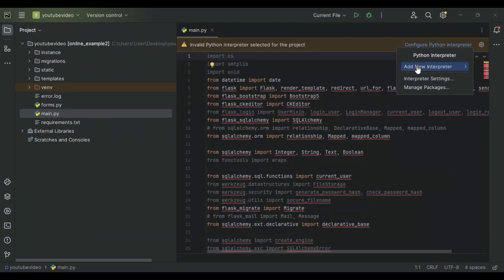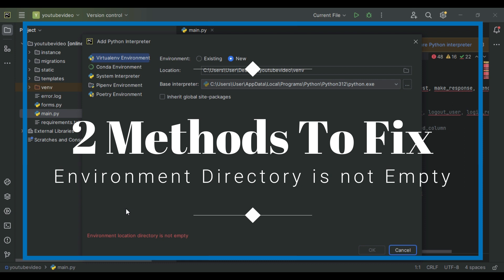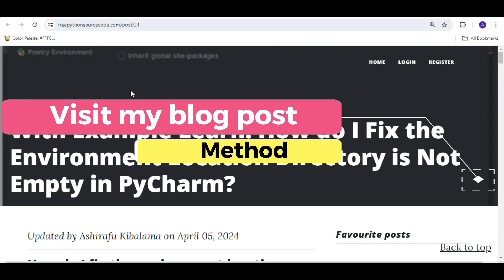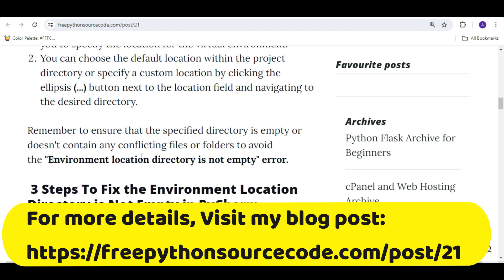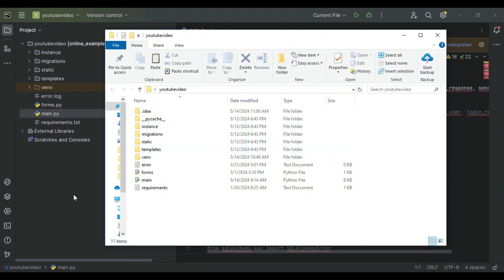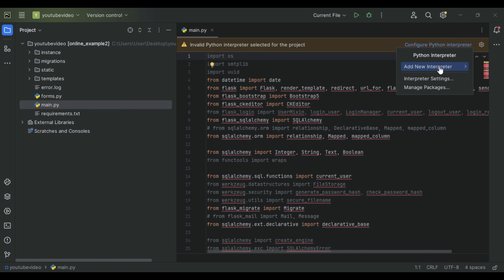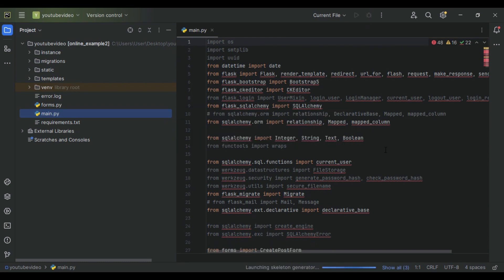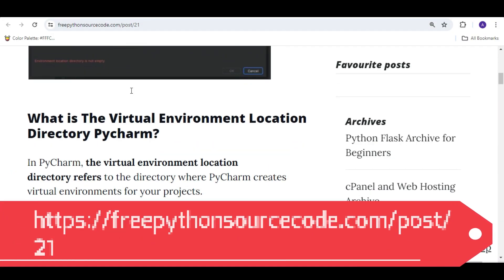2 Methods To Fix Environment Location Directory is Not Empty Pycharm Python- free python source code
About Video:
2 Methods To Fix the Environment Location Directory is Not Empty in PyCharm

If you're encountering the "Environment location directory is not empty" error in PyCharm, it means that the directory where PyCharm is trying to create a virtual environment already contains some files or folders.

Here's how you can fix the "Environment location directory is not empty" error:

About Channel:
free python source code provides free Python source code and examples to inspire and empower Python enthusiasts and programmers at beginners levels.